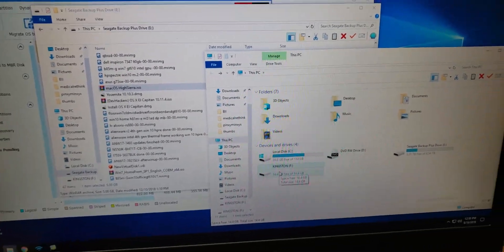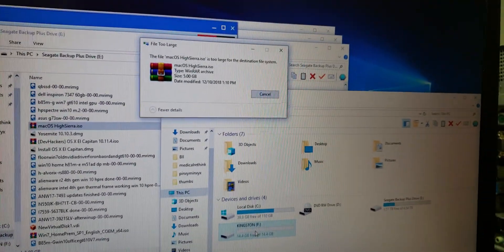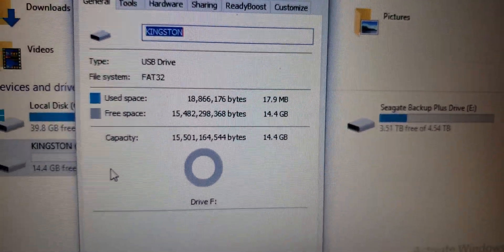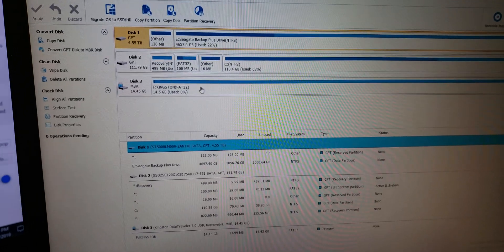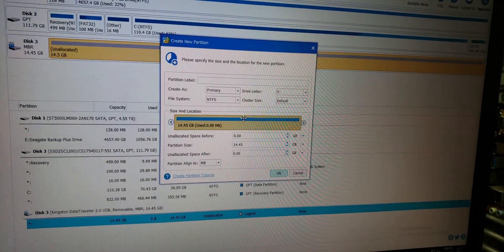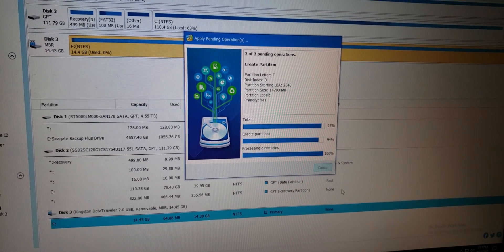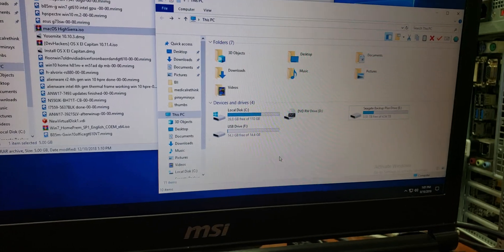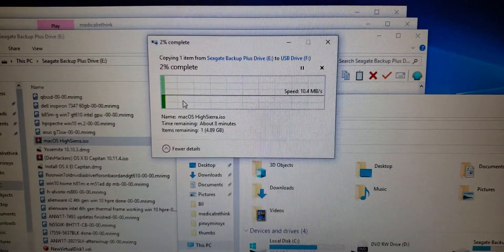File Too Big For USB Drive When USB Drive Has Enough Free Space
You copy a file that is smaller than your usb drive to your usb drive and you get an error saying that there is not enough space on the usb drive. This makes no sense, there is clearly enough space on the usb key to copy your file. Why won't it let you copy over your file to the USB key.
Well the answer has nothing to do with how much room is left on your usb key. The answer is how your usb key is partitioned. If your usb key is partitioned using FAT32 format then there is a 4gb cap on file sizes that can be copied over to the partition. You need a partition editing tool like